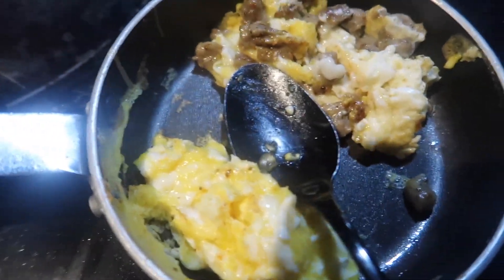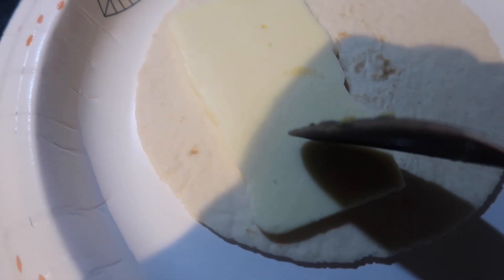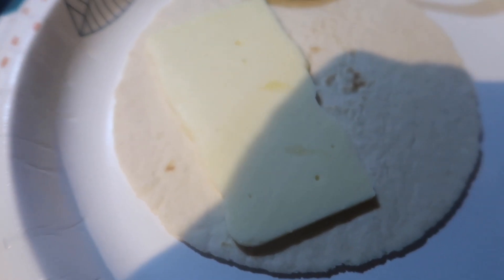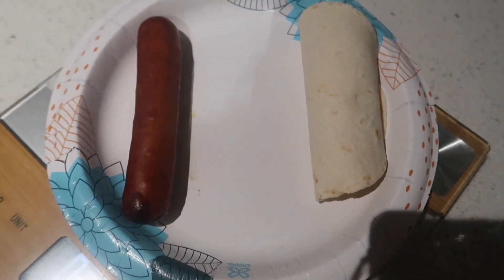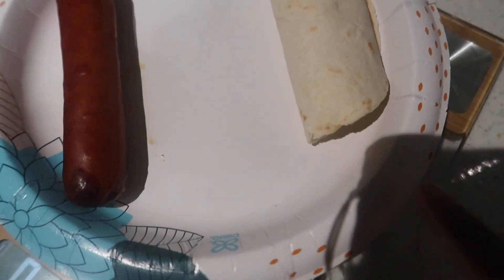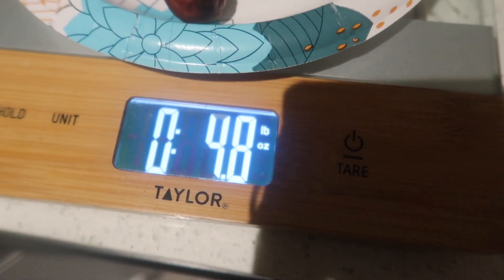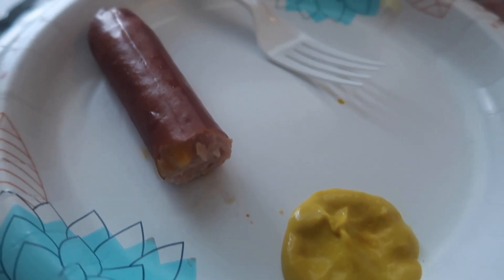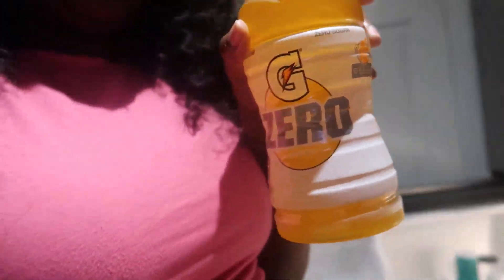WHY YOU NEED TO SAY NO TO DIET CULTURE AFTER VSG! 🙅🏾‍♀️| DOWN 135 POUNDS!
HI FRIENDS!!!

Protein shaker Bottle:
Blackube Electric Protein Shaker Bottles - 24 oz Rechargeable Vortex Mixer Cup | BPA Free | Made with Tritan | For Making Protein Shakes